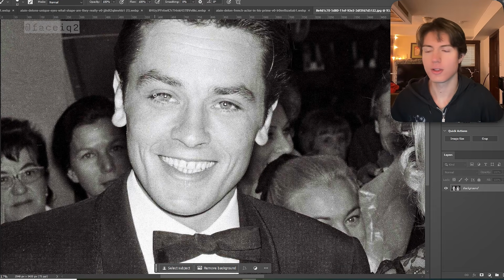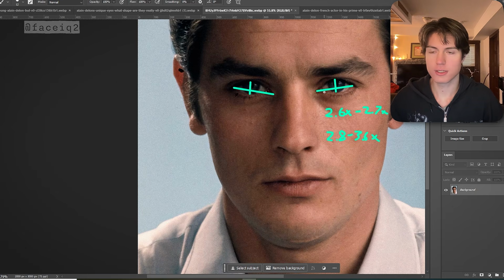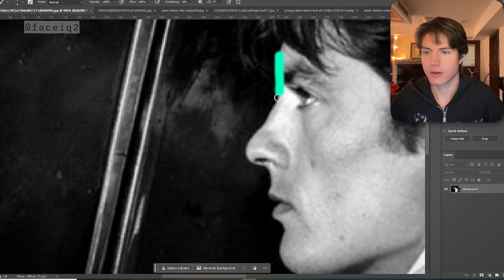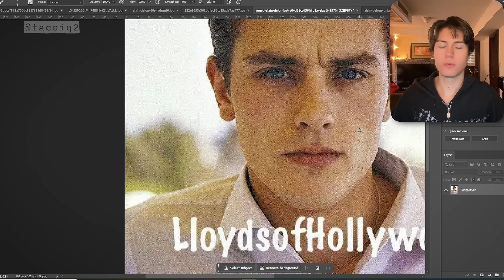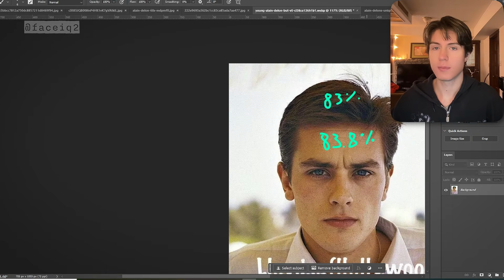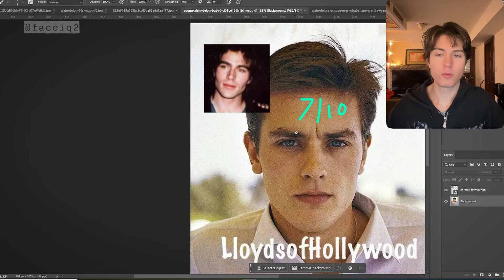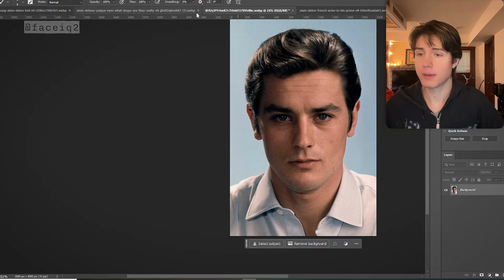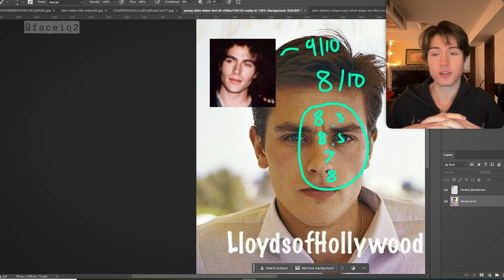Why Alain Delon's Face Is Peak Male Beauty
✔️FaceIQ Academy is live! Join 100+ Others getting their first results (in 2 weeks)

Why is Alain Delon considered the ultimate example of male beauty? In this video, we break down his jawline, eyes, nose, and facial structure to see what makes his face so aesthetically perfect.